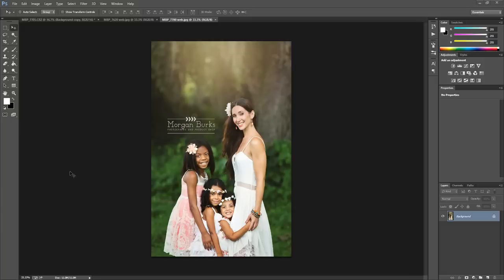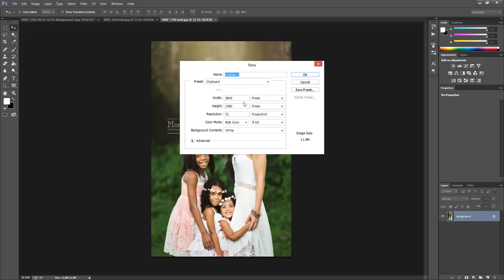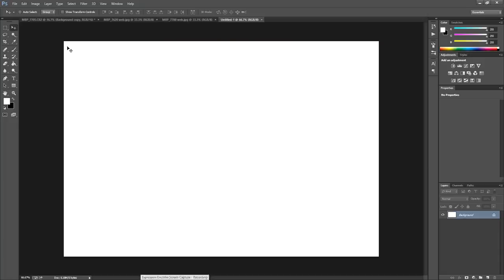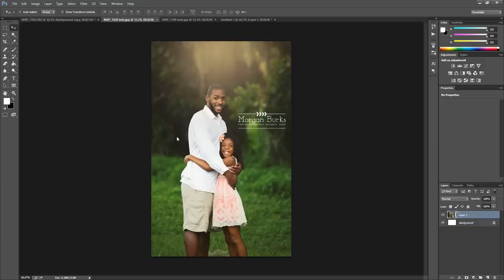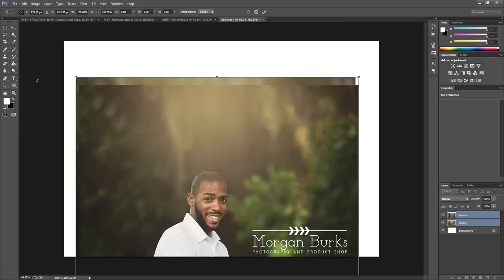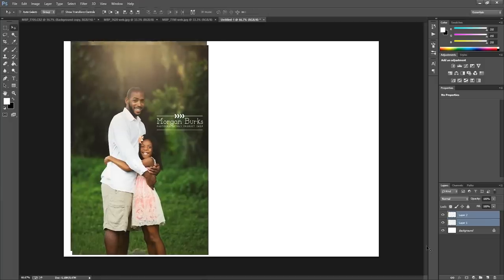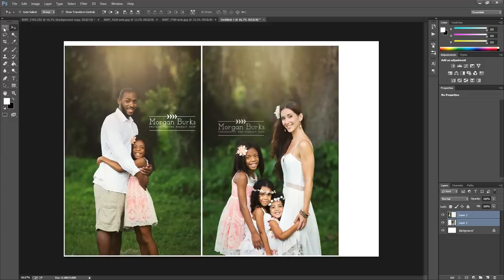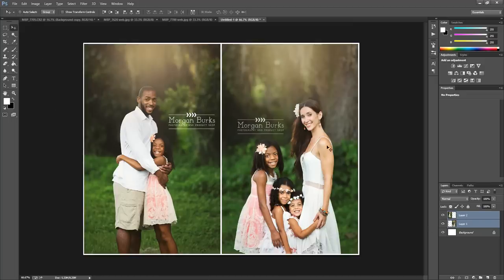How to create a side-by-side collage in Photoshop CC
In this video, I show you how to place two images next to each other in one document, leaving a bit of white space in the center and along the edges to create border. This technique is great for showcasing before and after edits or for displaying several images in a series next to one another.